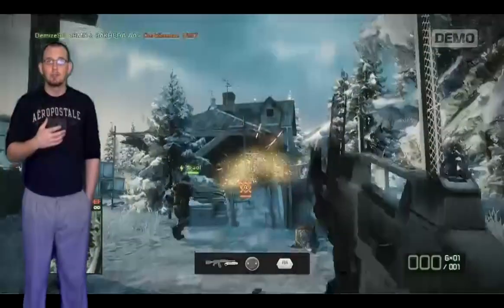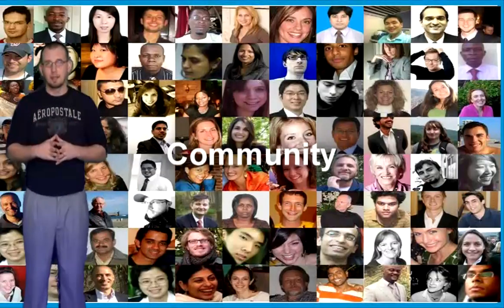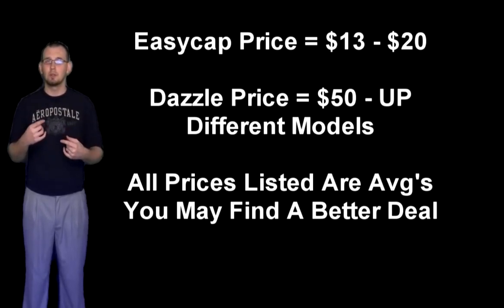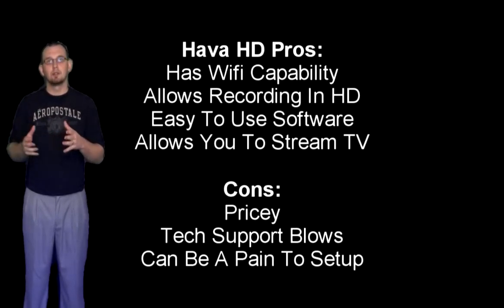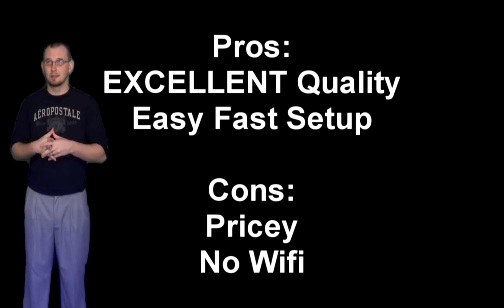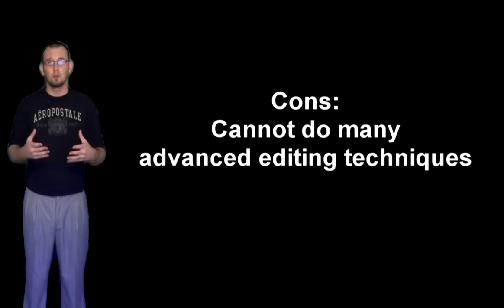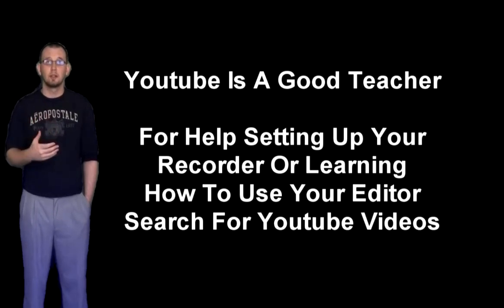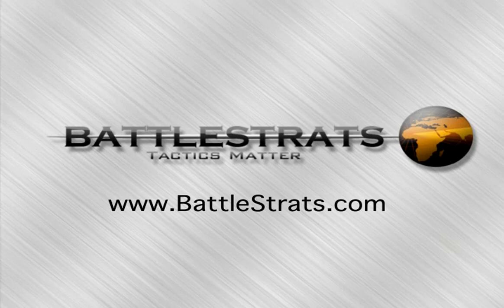How To Record Gameplay | Xbox 360, PS3, PC